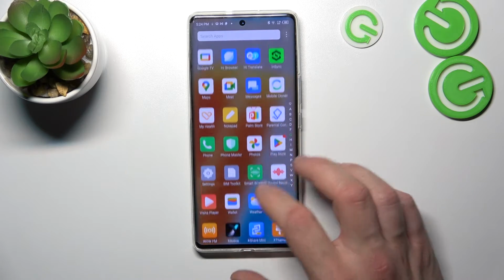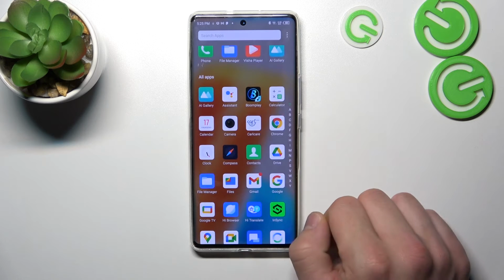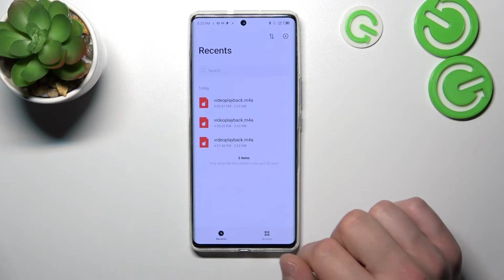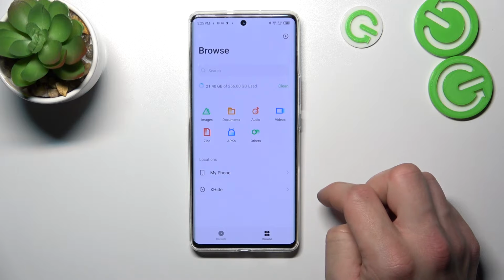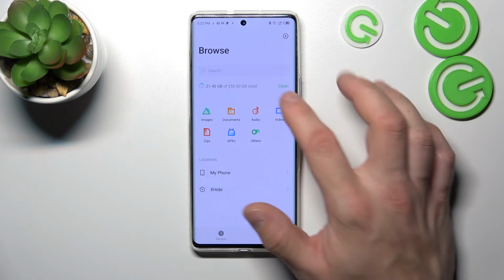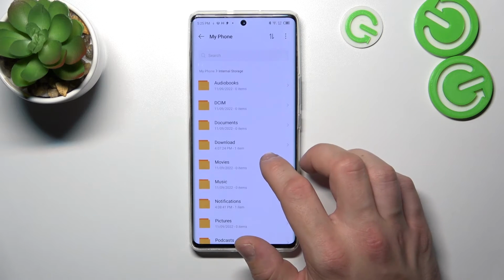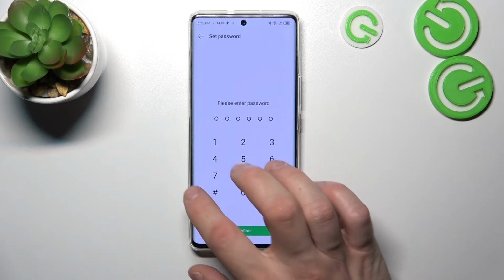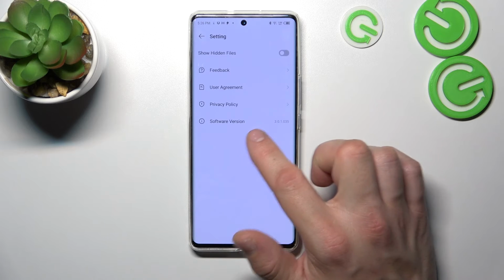How to Get Access to File Manager on Infinix Zero Ultra - Locate File Manager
Do you wish to easily and quickly discover how to get access to the File Manager on Infinix Zero Ultra? Watch the above tutorial video and find out how to open the file explorer just within a few simple steps on your Infinix device. Don’t wait and make sure that you will be able to manage files successfully on this Infinix smartphone.

How to access file manager on INFINIX Zero Ultra? How to open file explorer on INFINIX Zero Ultra? How to find file explorer in INFINIX Zero Ultra?